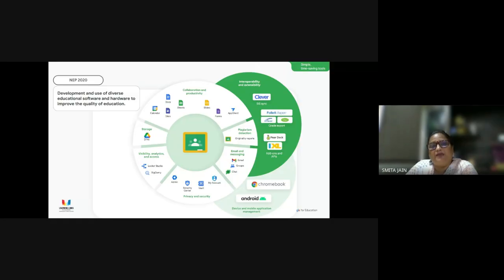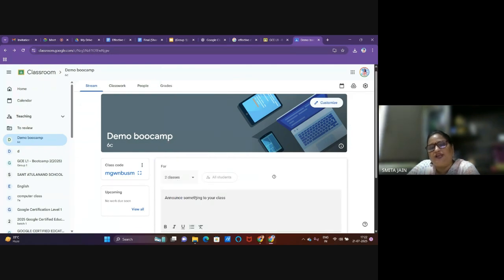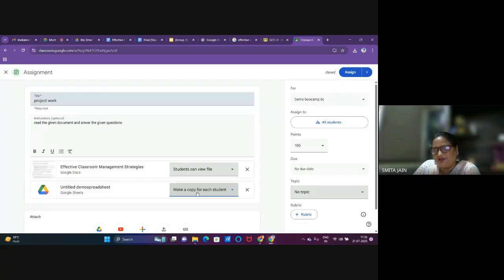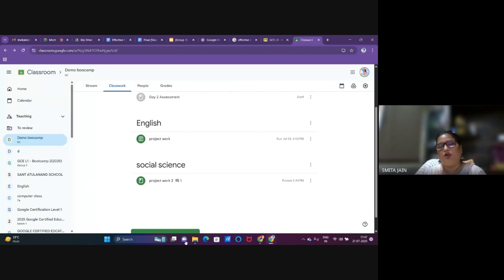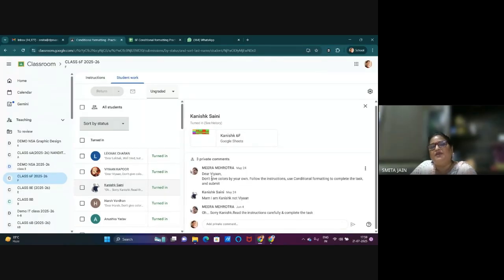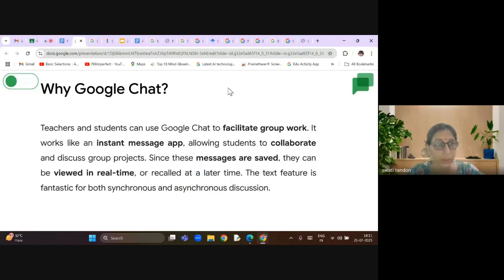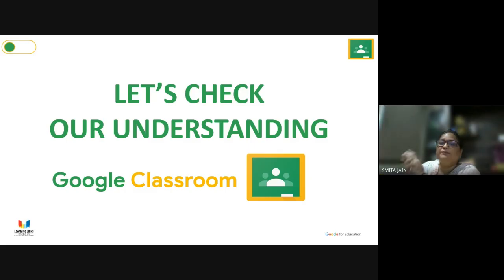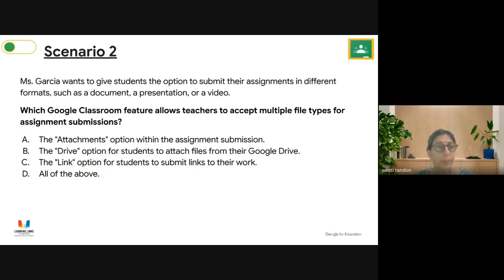📚 Google Certified Educator Level 1 Training |Master Google Classroom & Google Chat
Welcome to another power-packed session of the Google Certified Educator Level 1 Training! In this video, we take a deep dive into two essential tools for digital teaching and collaboration — Google Classroom and Google Chat.

🎯 What you’ll learn in this session:

✅ How to effectively create, manage, and organize a Google Classroom
✅ Streamlining communication with students using the Class Stream, Classwork & People tabs
✅ Assignments, grading, feedback and integration with Google Drive
✅ Using Google Chat for real-time, secure communication with students and colleagues
✅ Best practices to build a safe, engaging, and connected learning environment

👩‍🏫 Ideal For:
Teachers, Educators, Trainers, and School Leaders preparing for Google Certified Educator Level 1 Exam or those aiming to enhance tech integration in their classrooms.

🔗 Don't forget to check the full playlist for the complete Level 1 training series!

💡 Let’s empower teaching with technology!